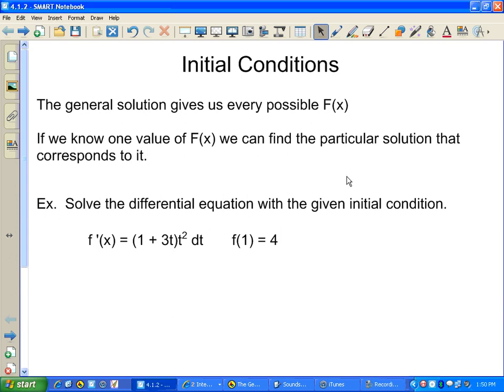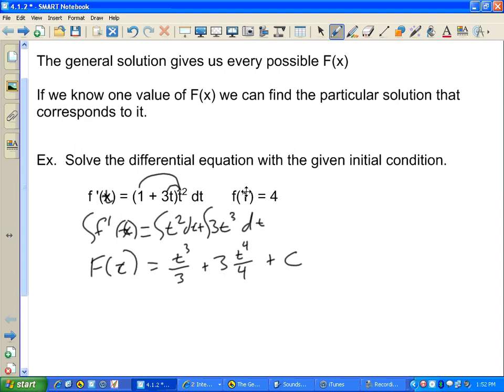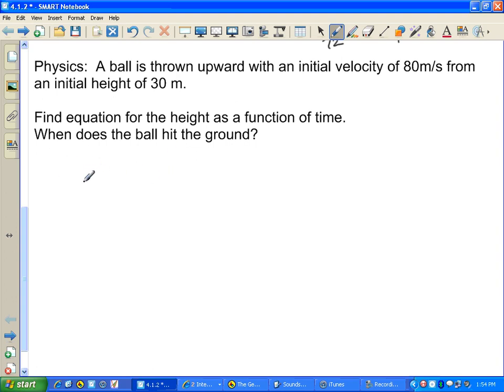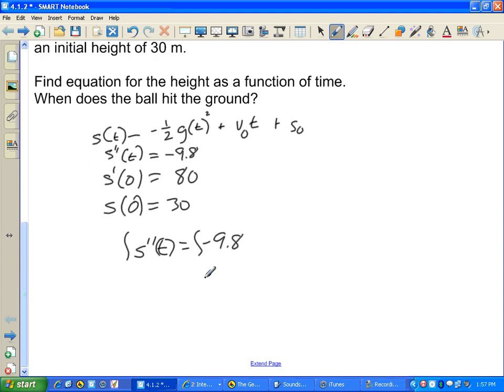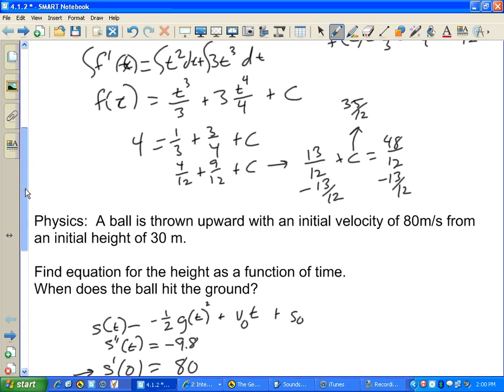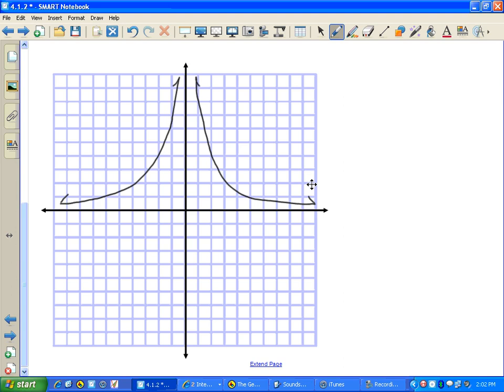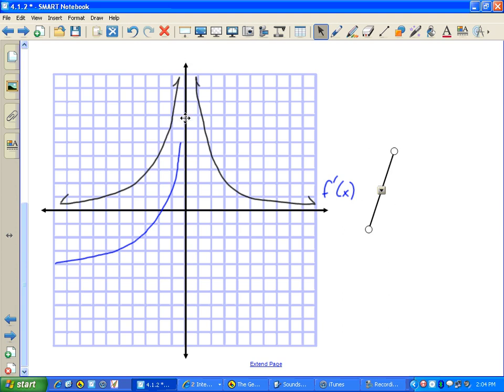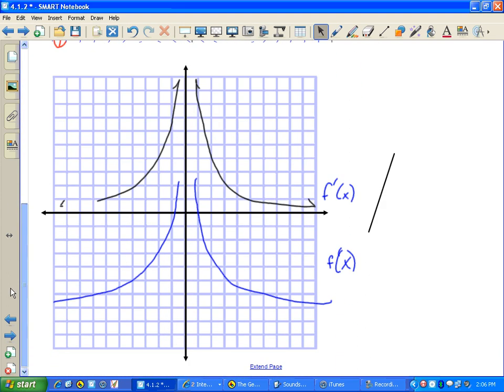4 1 2 Applied Basic Integration